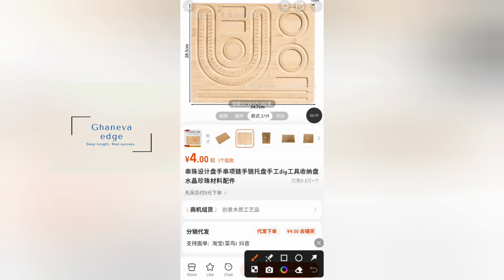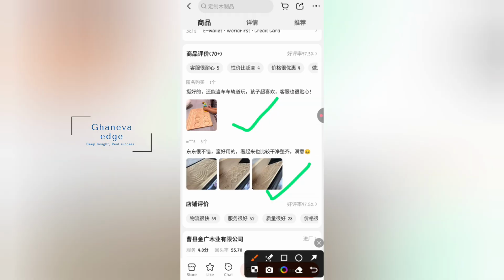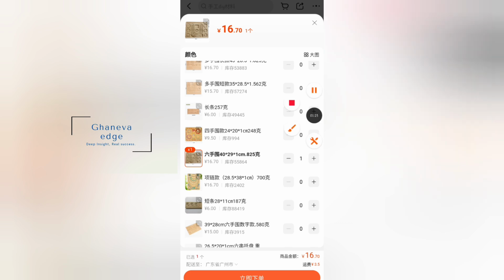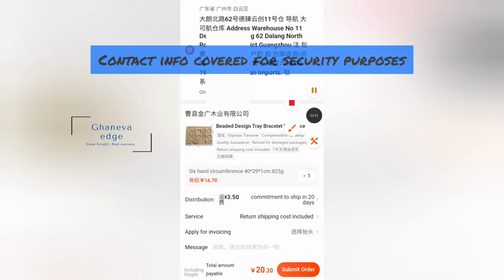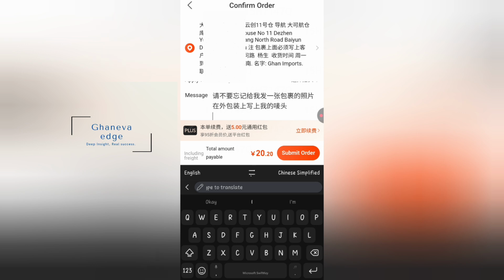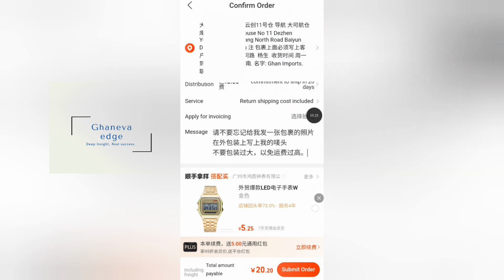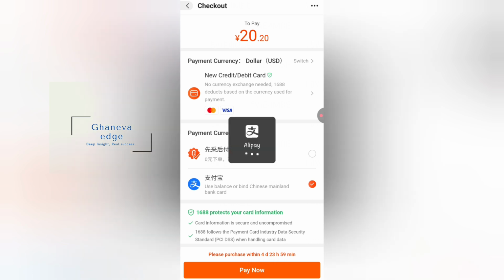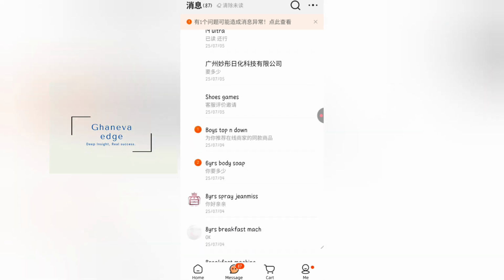Learn How to Buy from 1688 Without an Agent (Full Beginner’s Guide 2025)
Learn how to buy from 1688 step by step — from selecting quality items to paying with Alipay or debit card without using an agent!
This beginner-friendly tutorial breaks down everything you need to start your mini importation journey successfully in 2025.

🚀 In this video, you’ll learn:
✅ How to find and choose trusted suppliers on 1688
✅ How to identify quality products and avoid scams
✅ How to make payments using Alipay or debit card
✅ How to calculate cost, shipping, and profit
✅ And tips to start your importation business confidently

🎓 📚 My Free Mini Importation Course To Import from Nigeria 🇳🇬

📌📌Get step-by-step lessons, supplier contacts, and importation secrets that work in 2025.

✅ Carefully selected and verified list of paying agents for Nigeria and Ghana

Includes 1688 sourcing, supplier negotiation, Alipay setup, shipping strategies, and resale profit planning.

Connect with other importers, learn, and grow your business together.

Let’s grow together — one import at a time. 💪